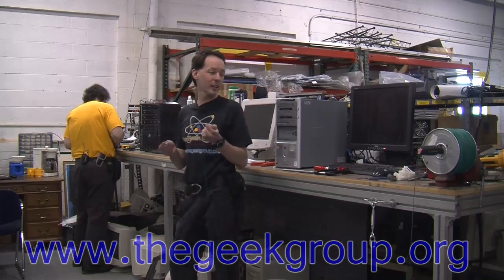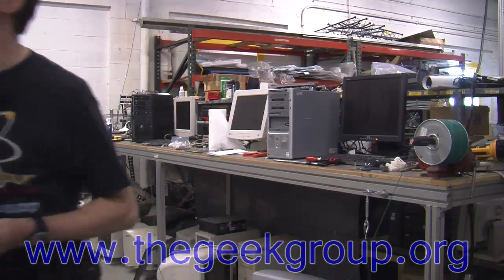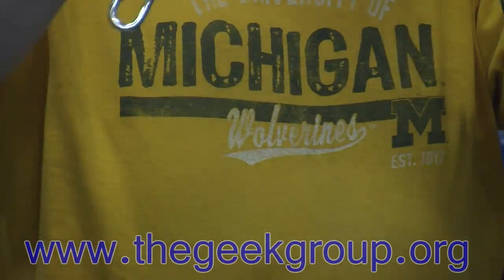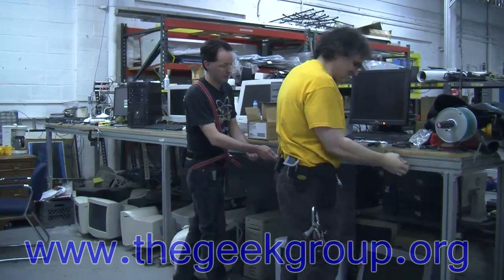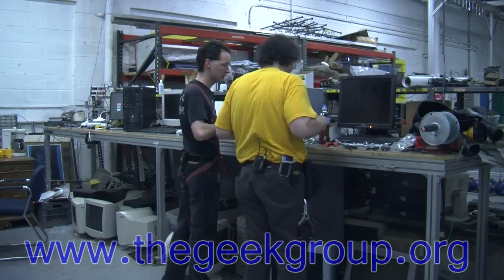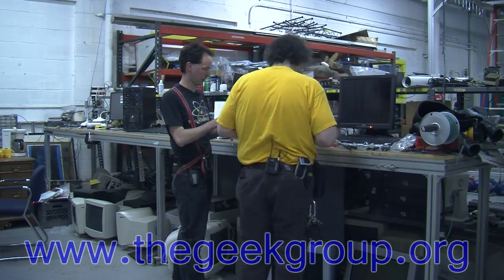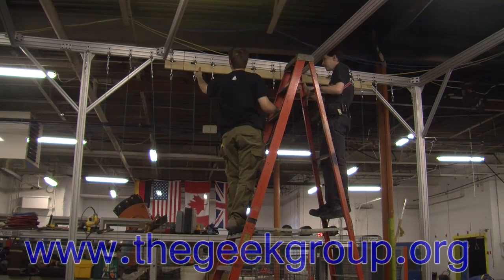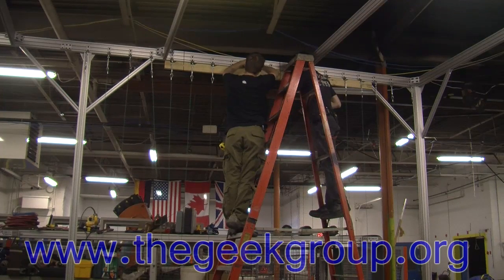Newton's Cradle Cabling Day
After a long day of rocking out with the guys, we're very nearly done with building the World's Largest Newton's Cradle. ONE MORE DAY TO GO!